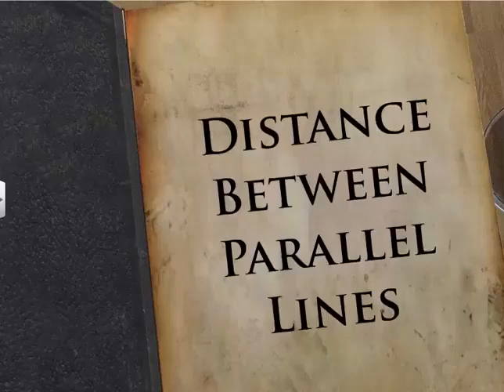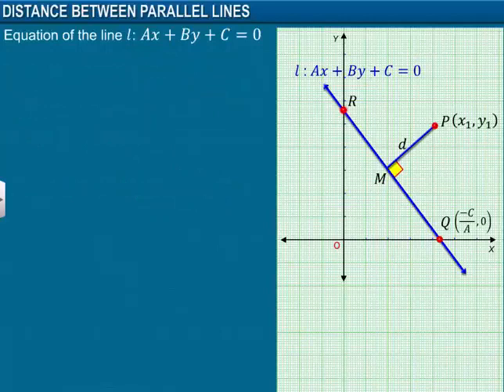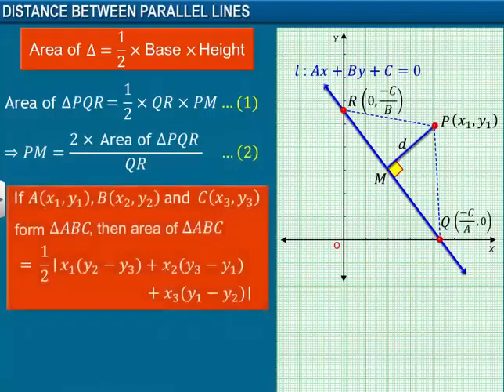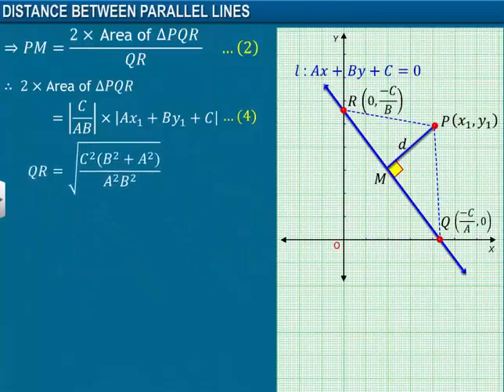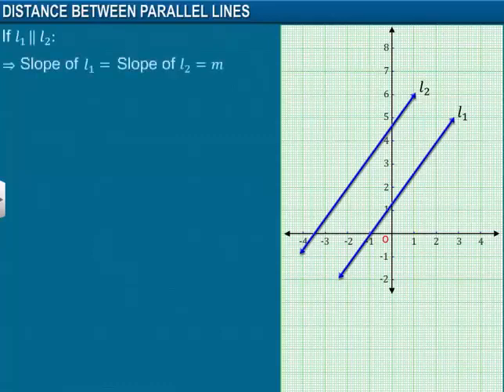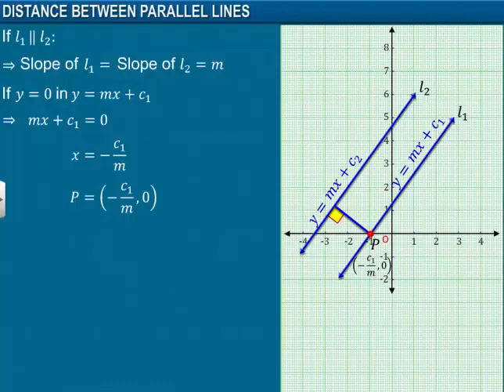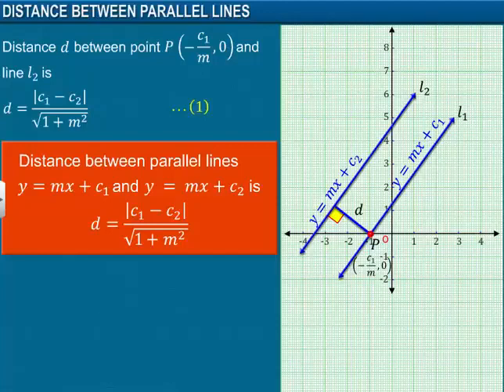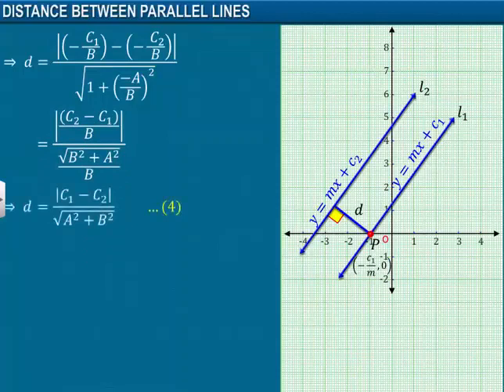9 Straight Lines – 6, Distance Between Parallel Lines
9 Straight Lines – 6, Distance Between Parallel Lines